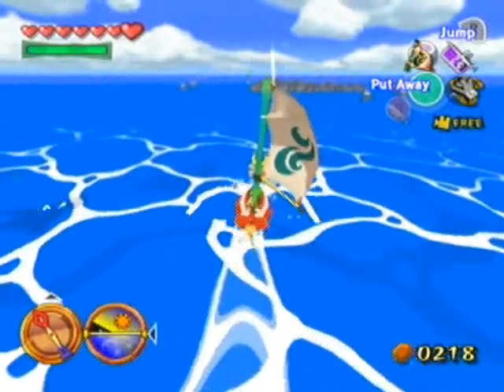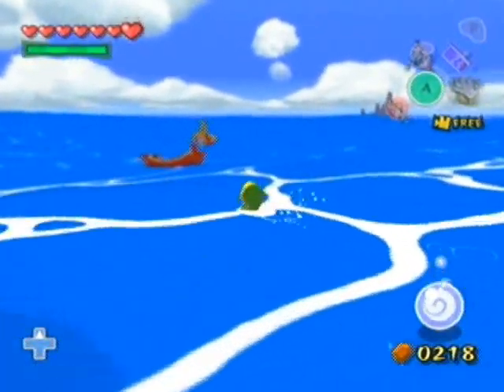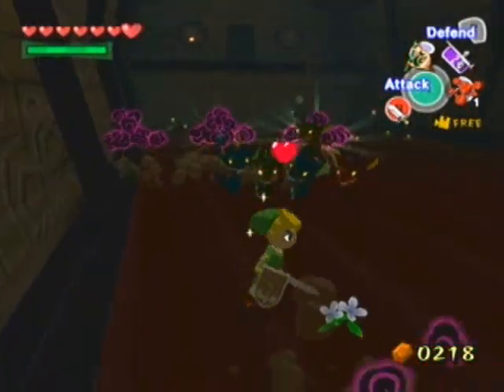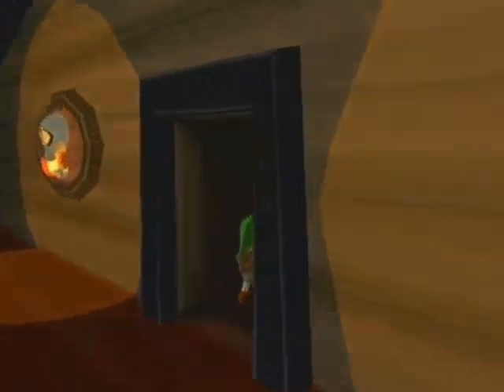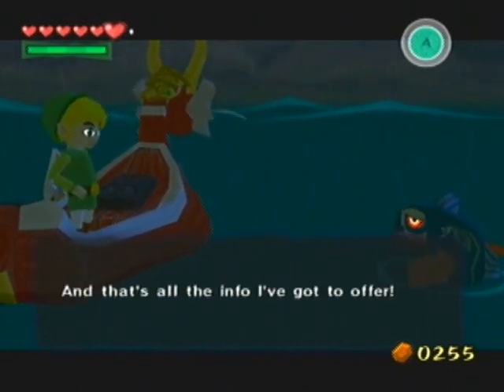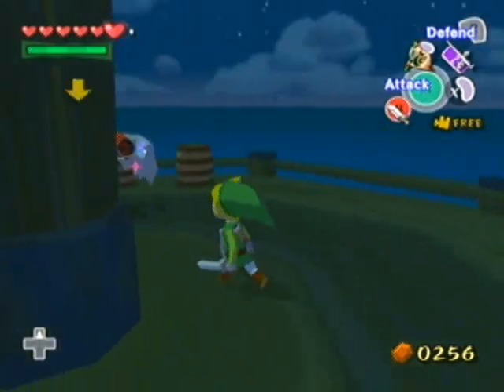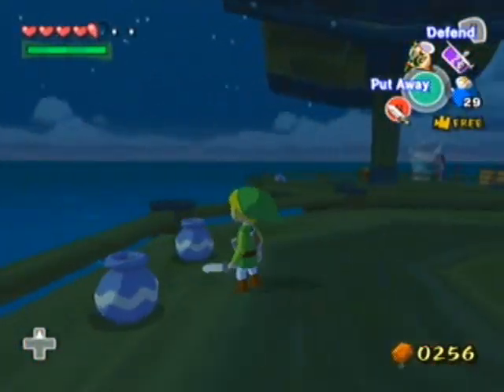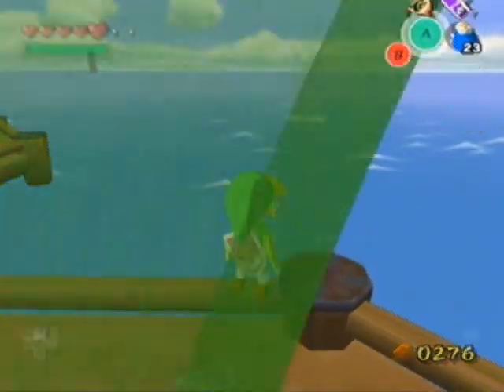Let's Play The Legend of Zelda The Wind Waker: Part 39 | Platform Wizzrobe Redux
Exploring two of the most seemingly barren quadrants in the Great Sea, but still managing to find quite a bit to do. Among those things we find another platform with Wizzrobes, and we all know how that went last time...